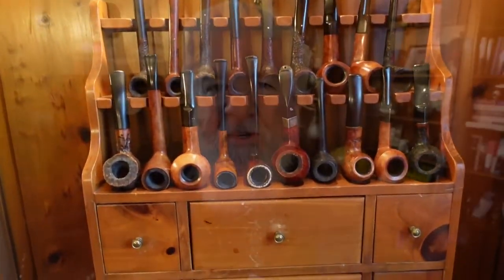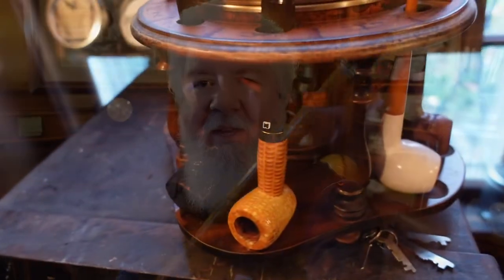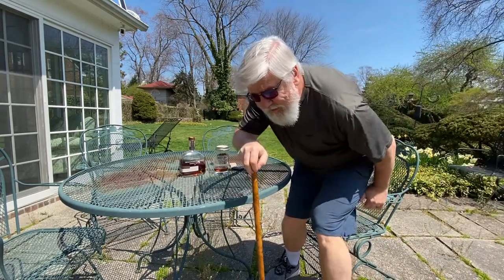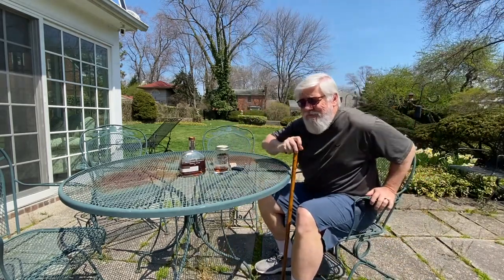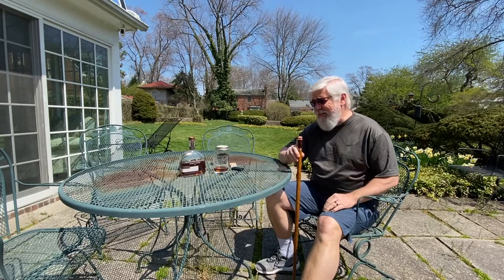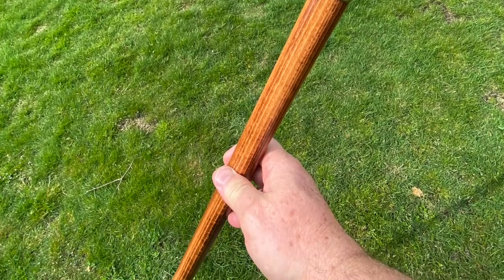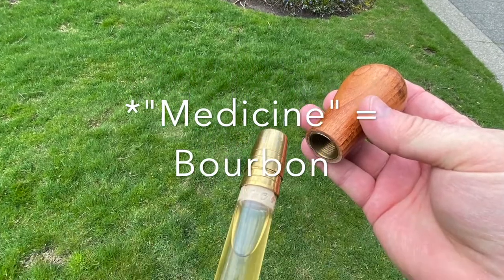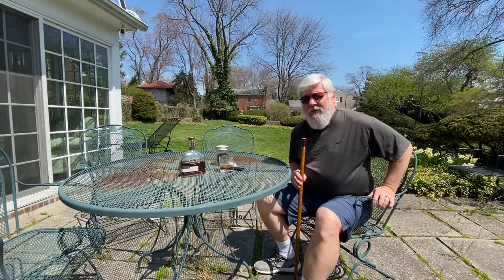We take a look at my Smoking Pipe Walking Cane - Watch to end for close up view!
Taking a look at my antique smoking pipe walking cane. Watch to the end for a close up view!

My Gear:

Sony ZV1 Camera
Lowepro Hardside CS40 case for Sony ZV1
Sony Wireless Shooting Grip/Tripod
GVM 100 Light
Scan Disk 128GB Memory Card
Go Pro Hero 8 Black
Purple Panda Lavalier Mic Kit for Go Pro
Go Pro 3.5mm External Mic Adapter for Hero 8
XJ19 Pro Selfie Ring

Sportsmans Mount

Pluggable Microscope
Vastar Watch Tool Kit
Weigh Gram Digital Scale
General Ultra Tech Calipers